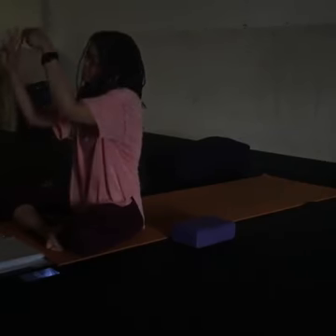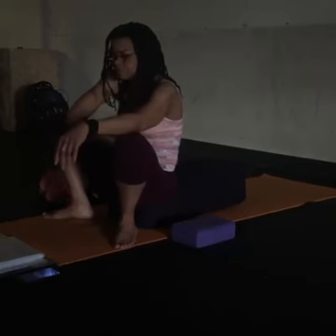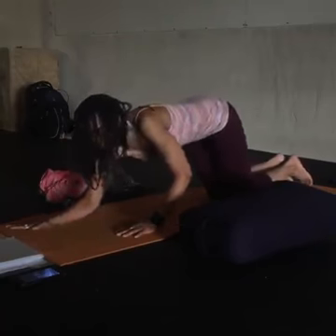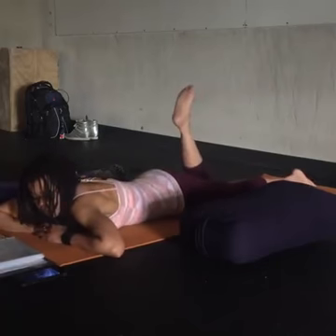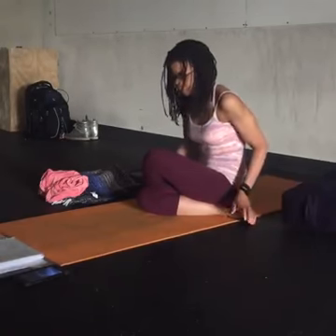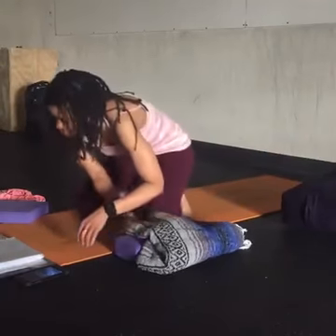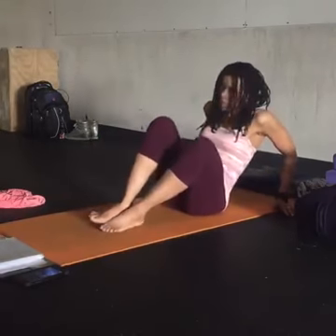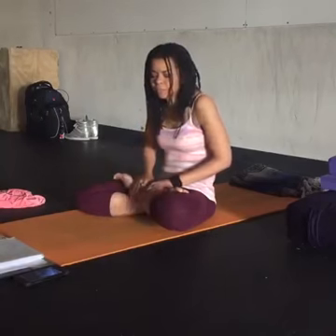Springfield, Il CrossFit Instinct Yin Yoga with Majeeda from Half Moon Yoga Fit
Enjoy a full Yin Yoga class from Majeeda Tatum-Anderson, owner of Half Moon Yoga Fit. She takes us through a very thorough, relaxing and calming routine of slow, gentle, effective poses. This is great for beginners or experts.